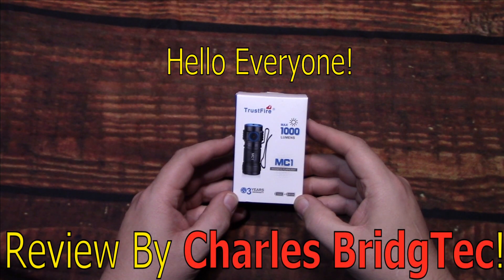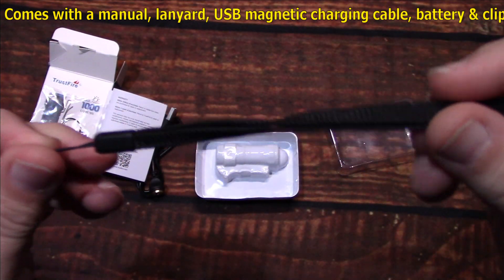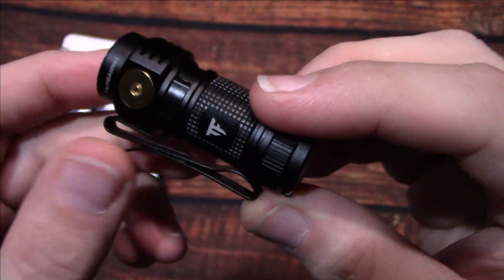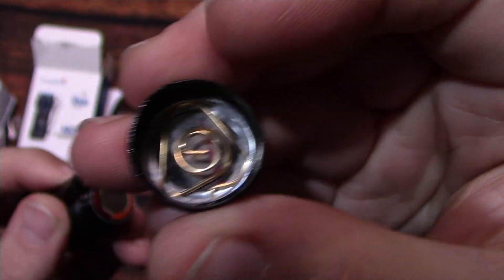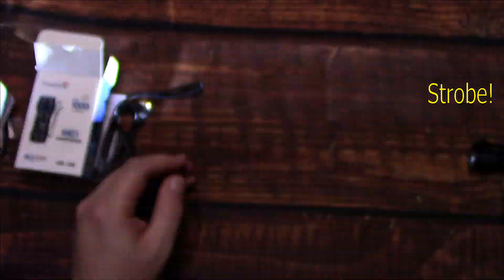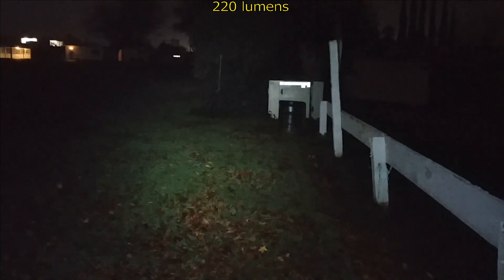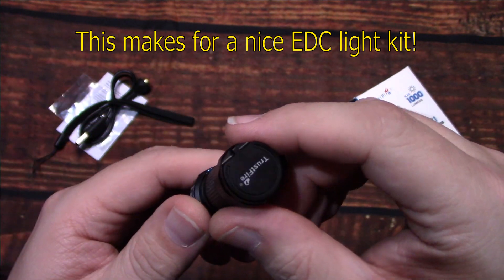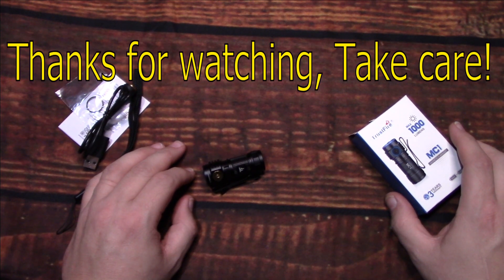TrustFire MC1 EDC Flashlight Kit Review!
Here is a new EDC flashlight kit from TrustFire with their MC1. This features a USB charging option. This comes with a 16340 cell. This also has a two way clip. This has a magnetic tail cap for easy placement on metal surfaces. This can put out 1000 lumens on high. This also use the world famous Cree XP-L HI LED for nice flood beam coverage. This is small enough to carry on yourself or hide. This would be a great tiny head lamp if you wear a baseball cap etc. If you want to get this you can check out link below and clip the coupon to save 12% of this kit in their Amazon store: